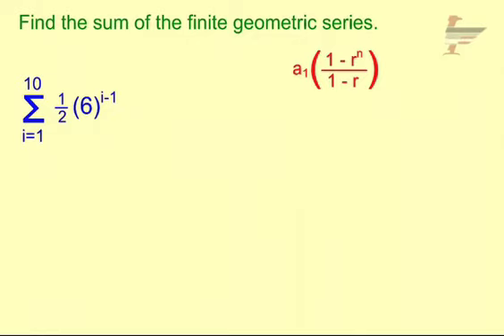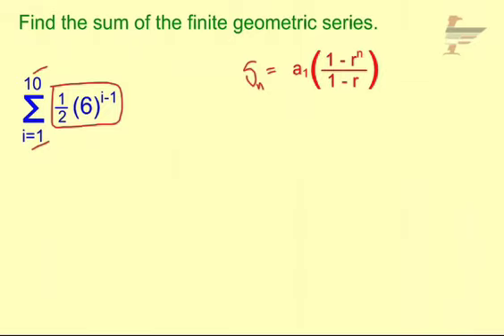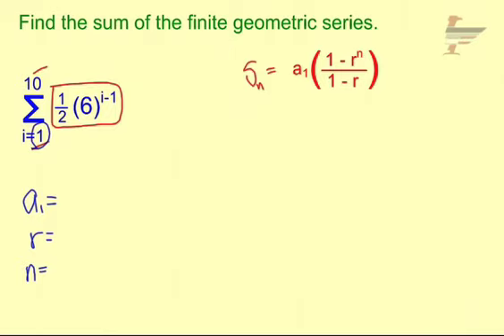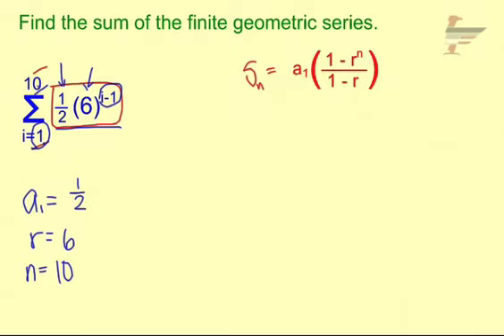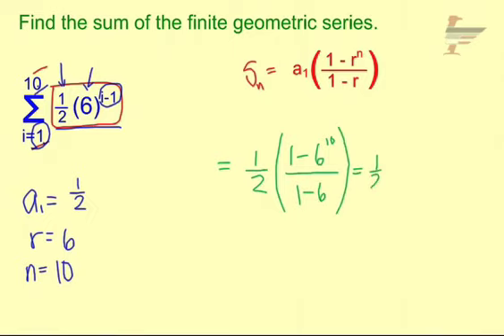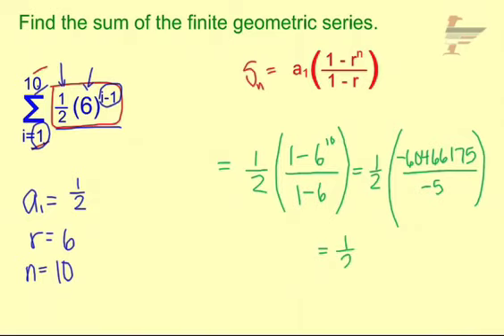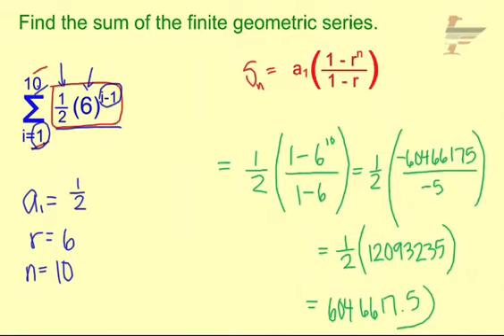Ch. 12 Find Sum Finite Geometric Series